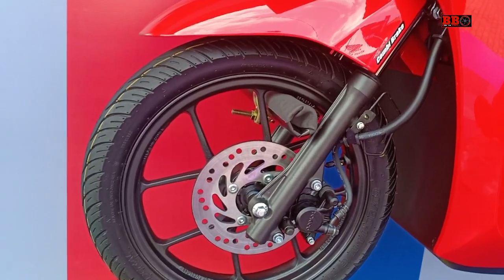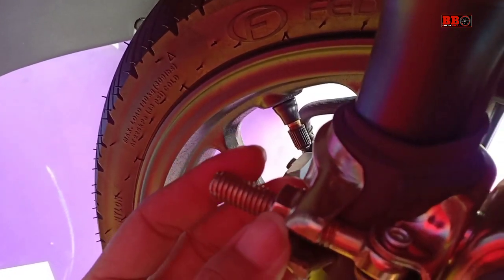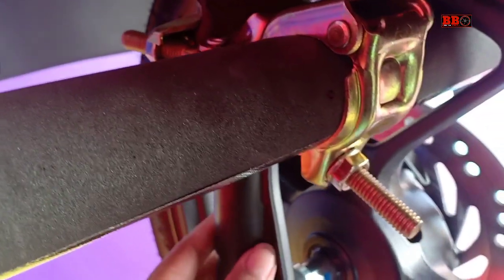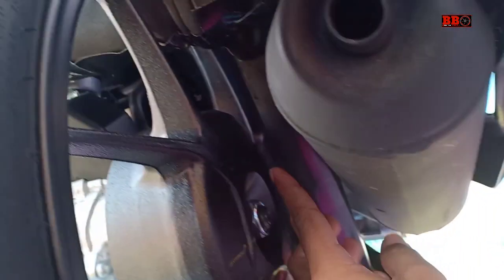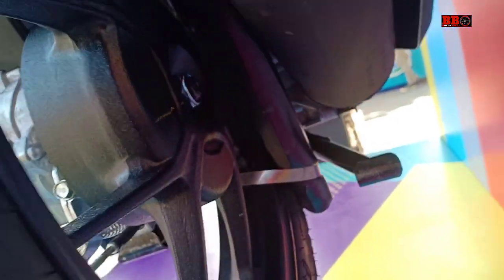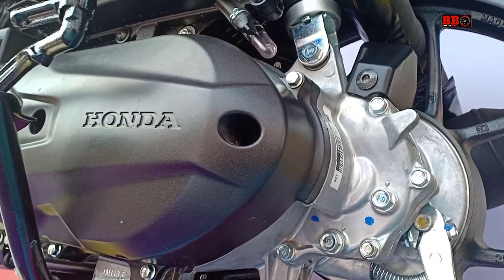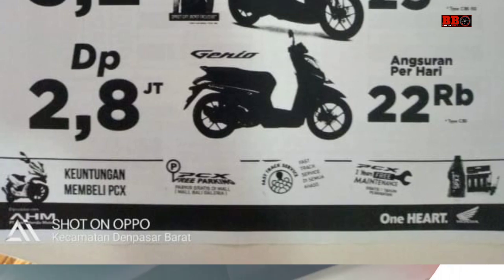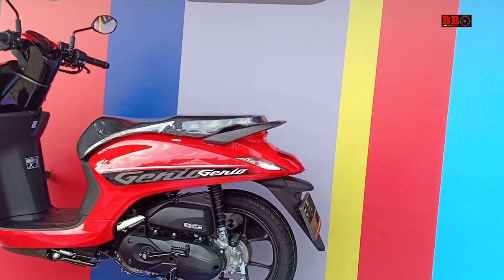Contoh Simulasi kredit New Honda Genio - Mulai cicilan 22 ribu per hari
Honda Genio terbaru dengan simulasi kredit terbaru. Cicilan ini ada di Astra honda cokro.
Tipe Mesin 4 – Langkah, SOHC, eSP
Sistem Suplai Bahan Bakar PGM – FI ( Programmed Fuel Injection )
Diameter X Langkah 47,0 x 63,1 mm
Tipe Tranmisi Automatic, V-Matic
Rasio Kompresi 10,0 : 1
Daya Maksimum 6,6 kW ( 9,0 PS ) / 7.500 rpm
Torsi Maksimum 9,3 Nm ( 0,95 kgf.m ) / 5.500 rpm
Tipe Starter Elektrik dan Kick Starter
Tipe Kopling Automatic Centrifugal Clutch Dry Type

Tipe Rangka Underbone – eSAF ( Enhanced Smart Architecture Frame )
Tipe Suspensi Depan Telescopic
Tipe Suspensi Belakang Swing Arm dengan Suspensi Tunggal
Ukuran Ban Depan 80/90 – 14 M/C Tubeless
Ukuran Ban Belakang 90/90 – 14 M/C Tubeless
Rem Depan Cakram Hidrolik Piston Tunggal
Rem Belakang Tromol
Sistem Pengereman Combi Brake System

Panjang X Lebar X Tinggi 1869 x 692 x 1061 mm
Tinggi Tempat Duduk 740 mm
Jarak Sumbu Roda 1.256 mm
Jarak Terendah Ke Tanah 147 mm
Curb Weight 89 kg ( Tipe CBS ) , 90 kg ( Tipe CBS – ISS )